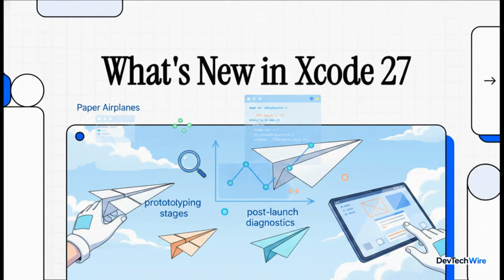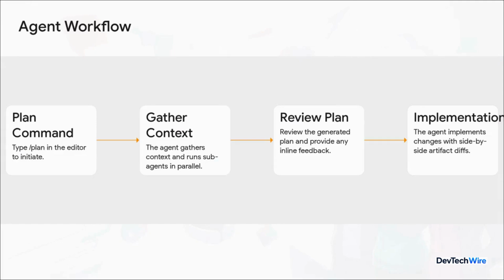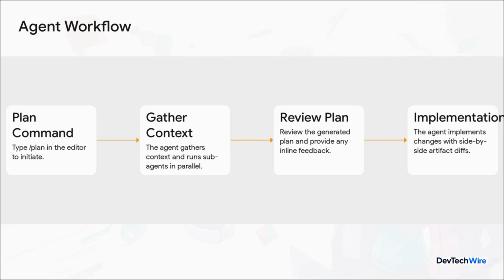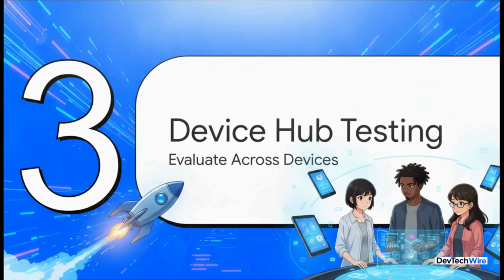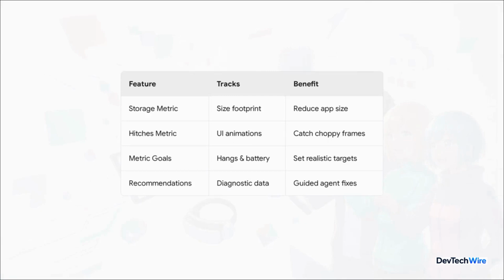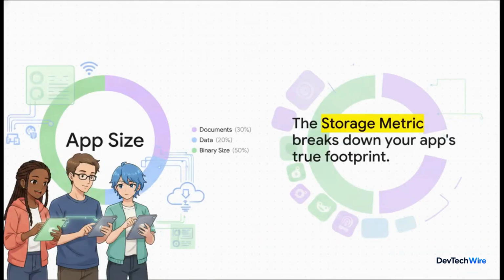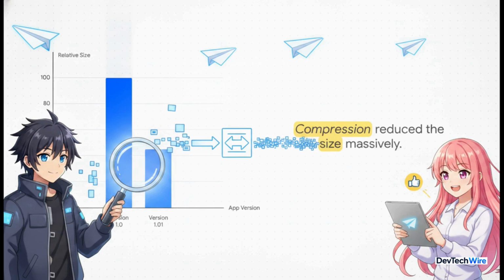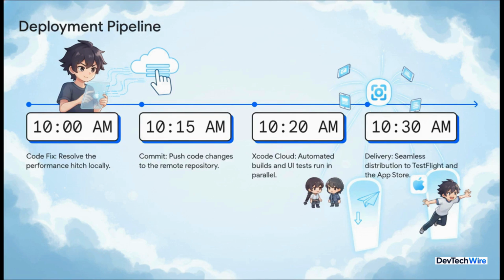What's New in Xcode 27 ?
Xcode 27 introduces significant enhancements to the development environment, focusing on productivity, customization, and agent-driven workflows
This video outlines how these updates support every stage of an app's lifecycle, from initial prototyping to post-launch refinement.